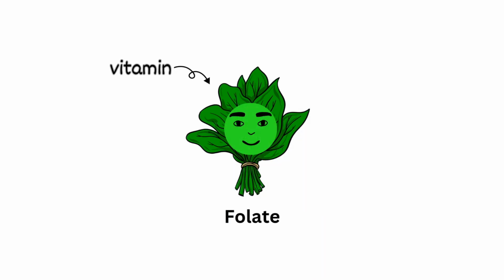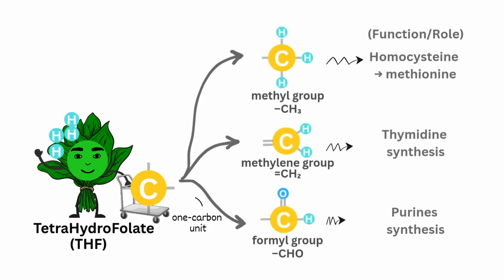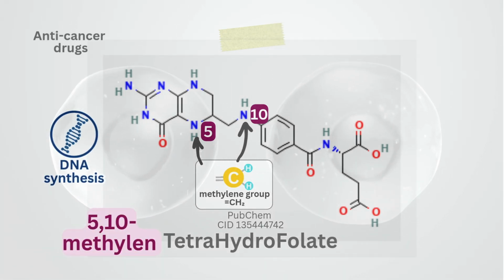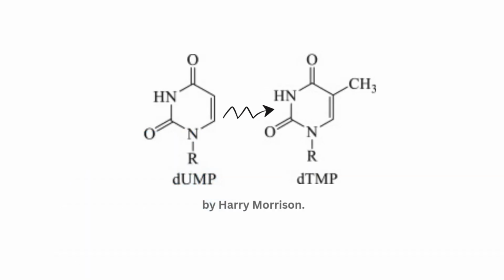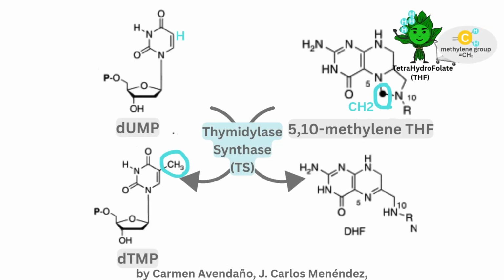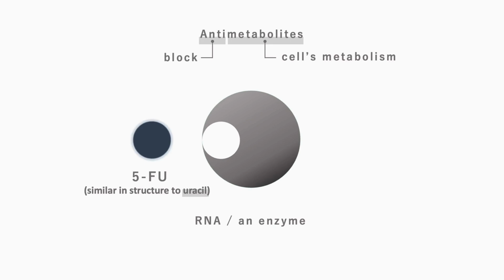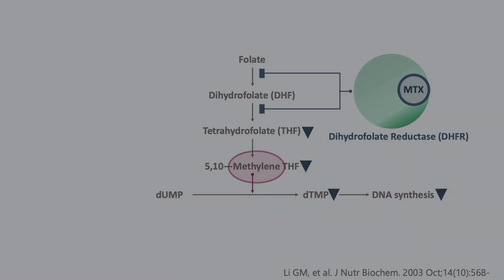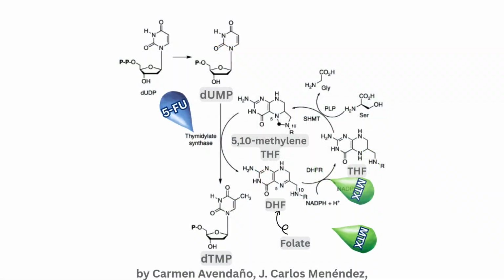5-FU & Methotrexate: How They Block Folate Pathway and DNA Synthesis【Folate Ep.2】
💊 Master 5-FU & Methotrexate in Minutes – Perfect for Your Pharmacology Exam!

In this video, we break down how 5-Fluorouracil (5-FU) and Methotrexate inhibit the folate pathway, block dTMP synthesis, and ultimately prevent DNA replication in cancer cells.
We connect the folate cycle to these chemotherapeutic agents so you can see exactly where each drug acts – a high-yield topic for medical students, pharmacy students, and anyone studying cancer pharmacology.

You’ll learn:
✅ The folate pathway’s role in dTMP and DNA synthesis
✅ How Methotrexate blocks dihydrofolate reductase (DHFR)
✅ How 5-FU inhibits thymidylate synthase
✅ Why these mechanisms are tested in USMLE, NCLEX, and pharmacy exams

If you’re preparing for med school exams,  this video will help you understand and remember the concepts for life.

 【Folate Metabolism Masterclass: From THF Activation to DNA Synthesis & Drug Mechanisms】

🟢 Folate - (CHO) Formyl group - Purine synthesis, MTX/ Pemetrexed/Pyrimethamine/ Trimethoprim mechanism.

【🎥 the videos featured here】

【📚 Keywords you’ll master in this video】
Folate metabolism • One-carbon cycle • Thymidylate synthase • Dihydrofolate reductase • Purine & pyrimidine synthesis • Anti-cancer drugs • Chemotherapy mechanism

💡 Tip: Watch until the end for quick-recall tricks to help you remember drug mechanisms under exam pressure.

【🎬 Video Chapters】
0:00 – What Is Folate and How Does It Work?
See how folate, an essential vitamin, is activated in the liver, gains four hydrogens, and powers key chemical reactions—supporting DNA synthesis, repair, and cell division.

0:19 – One-Carbon Metabolism Made Simple
We simplify the one-carbon cycle and methylation pathway, showing how folate coenzymes transfer methyl groups for SAM and methyl donors, supporting both amino acid metabolism and DNA synthesis. Perfect for biochemistry for med students and anyone who wants the folate cycle explained.

0:51 – THF + Methylene: Powering Pyrimidine Synthesis
Tetrahydrofolate (THF) loaded with a methylene group is essential for building pyrimidines, the bases found in DNA and RNA. In the pyrimidine synthesis pathway, it donates the one-carbon unit needed by thymidylate synthase to convert dUMP into dTMP—a critical step for producing thymidine nucleotides.

1:04 – Thymidylate Synthase & DNA Synthesis
Understand thymidylate synthase function in dTMP synthesis and pyrimidine biosynthesis. Learn how folate-dependent enzymes produce thymine—a key step in the biochemistry enzyme pathways that power cell growth.

1:42 – How 5-FU (Fluorouracil) Works
Dive into 5-fluorouracil pharmacology and its role as a thymidylate synthase inhibitor. We explain how this pyrimidine analog stops DNA production in cancer cells, making it a cornerstone of chemotherapy drugs in cancer pharmacology.

2:02 – Methotrexate Mechanism of Action
Explore methotrexate pharmacology, from DHFR inhibition to its role as a folate antagonist. See how antifolate drugs disrupt folate recycling by targeting dihydrofolate reductase, a critical step in methotrexate biochemistry and chemotherapy mechanism.

2:40 – Clinical Relevance & Exam Tips
Get USMLE biochemistry review and NAPLEX pharmacology takeaways, including folate-related drug  and megaloblastic anemia—designed for medical exam tips and pharmacy board review.

🎯 Perfect for: Med students, pharmacy students, and anyone preparing for the USMLE, NAPLEX, or other board exams who wants a concise, high-yield folate review.

1. Harry Morrison,Chapter 37 - Thymidylate synthase,Enzyme Active Sites and their Reaction Mechanisms, Academic Press, 2021, Pages 225-230,
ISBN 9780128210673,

2. Carmen Avendaño, J. Carlos Menéndez, Chapter 2 - Antimetabolites, Medicinal Chemistry of Anticancer Drugs, Elsevier, 2008, Pages 9-52,
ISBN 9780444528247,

3. Chandel NS. Nucleotide Metabolism. Cold Spring Harb Perspect Biol. 2021 Jul 1;13(7):a040592. doi: 10.1101/cshperspect.a040592. PMID: 34210662; PMCID: PMC8247561.

4. C. Michael Gibson, MS MD.
by Wikidoc
Macrocystic anemia, Megaloblastic anemia (blood smear)